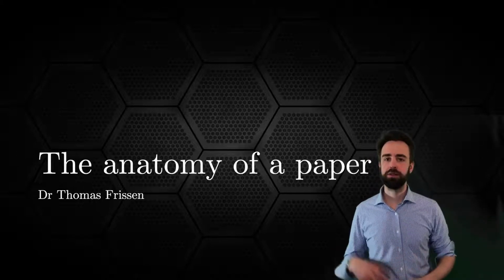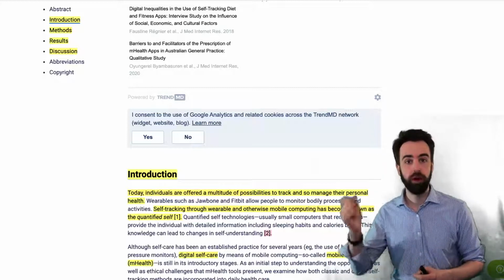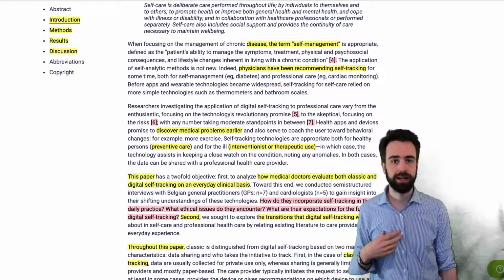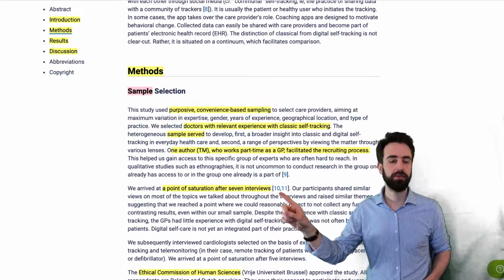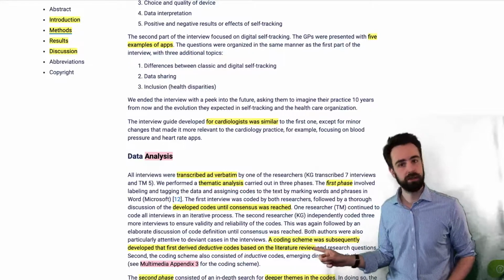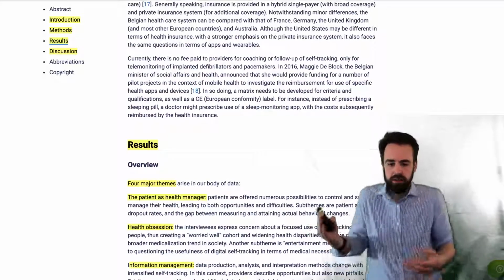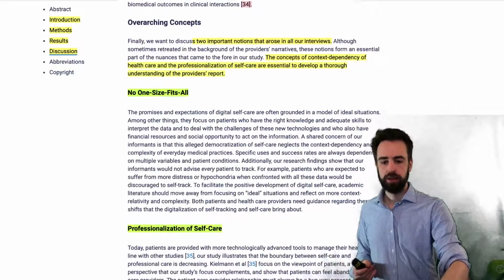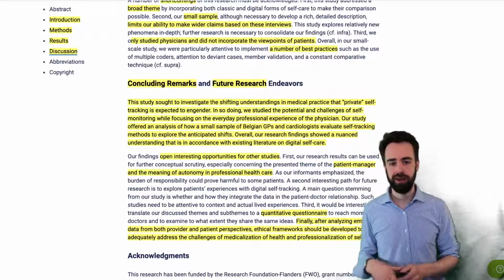The Anatomy of a Research Paper (2/2)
This is the second video on the anatomy of a research paper. I am dissecting an example article to demonstrate how the hour glass was used here. The article that I use was written by dr Katleen Gabriels and dr Tania Moerenhout and was part of your readings for the Good Life course.

Video contents
00:00 - Article overview
01:26 - Dissecting the abstract
01:50 - Dissecting the introduction section
02:36 - Dissecting the literature review section
03:49 - Overview: Introduction and literature review
04:25 - Dissecting the current study section
05:23 - Overview: The academic dialogue
05:40 - Overview: Paragraphing
06:31 - Dissecting the methods section
06:51 - Methods part 1: How were data gathered?
07:42 - Ethical protocol and informed consent
08:12 - Methods part 2: How were data measured?
09:18 - Methods Part 3: How were data analysed?
11:22 - Description of the sample
12:14 - Dissecting the results section
14:21 - Dissecting the discussion section
15:34 - Dissecting the conclusion section
15:45 - Conclusions part 1: Limitations
16:29 - Conclusions part 2: Implications and future studies
17:16 - Conclusions part 3: The last sentence
17:50 - Outro